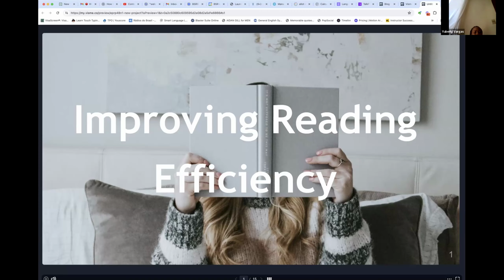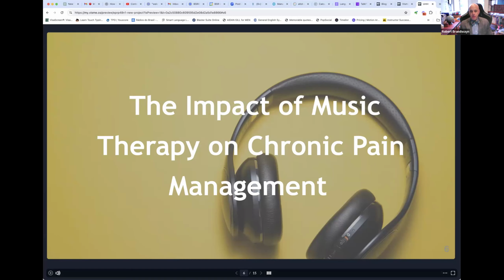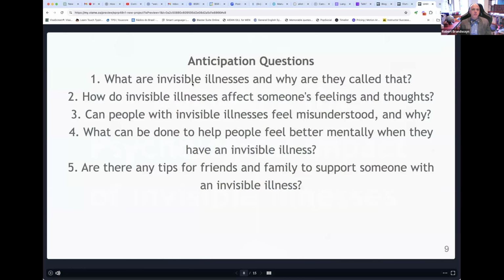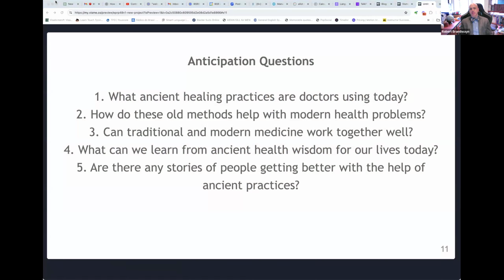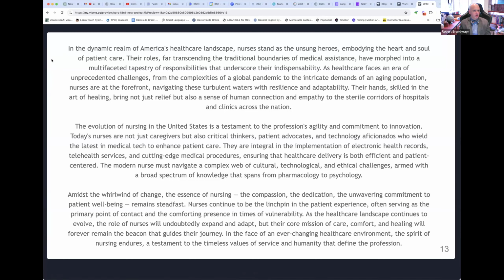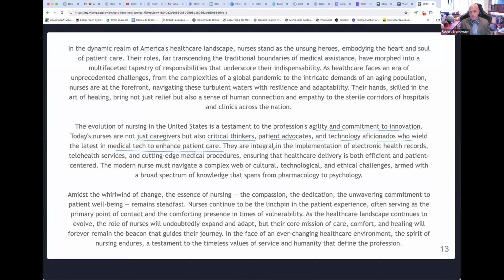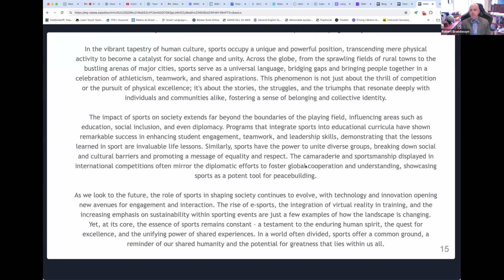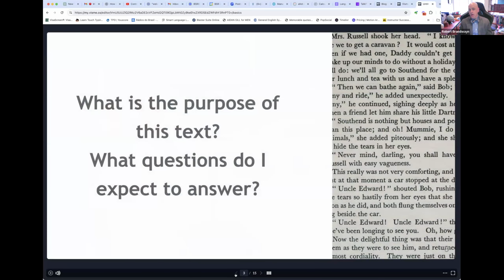Improving reading efficiency with The Language Coach - The Nash Group - March 14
¡Bienvenidos a The Language Coach, el canal de YouTube donde puedes transformar tu vida a través del aprendizaje del inglés!

En The Language Coach, entendemos la importancia de aprender inglés y cómo puede influir positivamente en tu vida personal y profesional. Nuestro objetivo es brindarte las herramientas necesarias para que adquieras fluidez en inglés de manera efectiva y divertida.

No te pierdas ni un solo video y mantente actualizado con todo nuestro contenido.

Únete a nuestra comunidad en el grupo de Facebook "Llena Tu Cabeza de Inglés". Allí podrás conectar con otros estudiantes, compartir tus experiencias y recibir apoyo en tu camino hacia la fluidez en inglés. ¡No pierdas la oportunidad de formar parte de esta comunidad en crecimiento! Enlace

Si estás buscando las mejores herramientas y estrategias para aprender un idioma sin gastar una fortuna, te recomendamos adquirir nuestro libro "Cómo aprender un idioma en el siglo XXI". Disponible en formato Kindle en Amazon, este libro te brinda valiosas técnicas de aprendizaje para que puedas alcanzar tus metas más rápidamente.

¡No esperes más para transformar tu vida a través del aprendizaje del inglés! Únete a The Language Coach y descubre cómo puedes abrir nuevas puertas y oportunidades a través del dominio de este importante idioma.